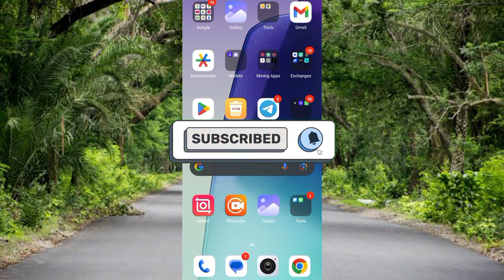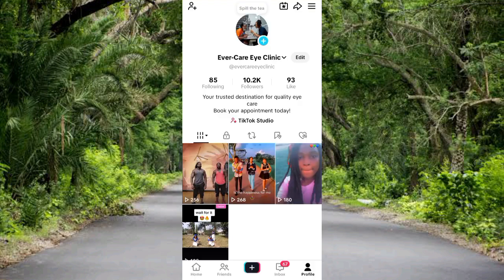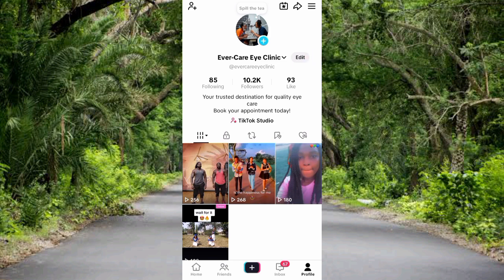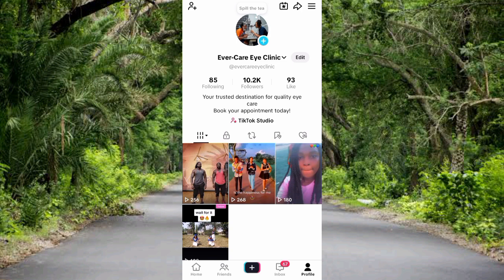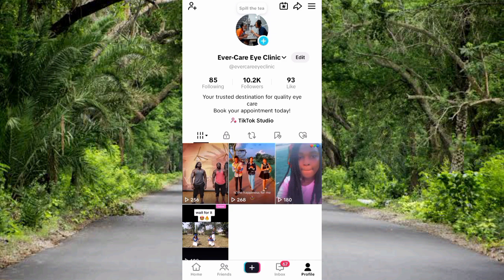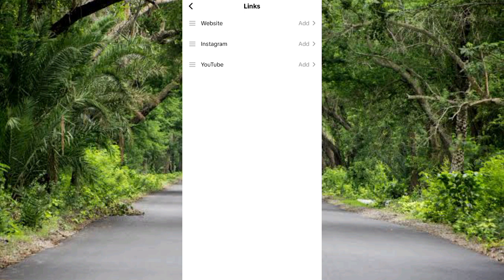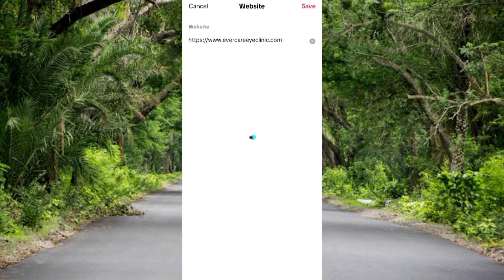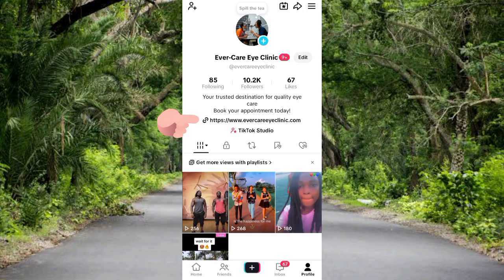How to Add Clickable Website Link/URL to Your Tiktok Profile | How to add URL on TikTok Profile Bio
Putting a clickable website link in your TikTok bio turns your profile into a traffic‑driving hub. Whether you’re promoting a brand, a blog, or a product, this simple guide shows you exactly how to claim the “Website” field, verify eligibility, and keep the URL active. Follow each step and watch clicks start rolling in.

1. Open TikTok and log into the account you want to edit. Use the latest app version (check Google Play/App Store for updates).

2. Go to your profile by tapping the “Me” icon at the bottom right.

3. Enter edit mode – tap the “Edit profile” button (or the pencil icon on some layouts).

4. Check eligibility – the “Website” field only appears for accounts that meet TikTok’s criteria (usually ≥ 1,000 followers, age ≥ 18, Professional/Business mode active, and no recent violations). If the field isn’t visible, verify you’ve switched to a Professional or Business account (Settings → Manage Account → Switch to Professional/Business) and that your follower count satisfies the threshold.

5. Locate the “Website” line in the edit profile screen. Tap it and type or paste your full URL (include https://

6. Confirm the URL – TikTok may perform a brief check to ensure the link is valid and not blocked. Correct any errors if prompted.

7. Save changes – hit the “Save” or “Done” button at the top/right of the edit screen.

8. Test the link – navigate back to your profile, tap the website text under your bio, and confirm it opens in the browser or app as expected.

9. Maintain the link – keep your follower count and account status healthy; TikTok may hide the field if you fall below requirements or violate community standards. Update the URL whenever you launch a new campaign or page.

Adding a clickable website link to your TikTok bio is quick once you meet the platform’s basic requirements. By switching to a Professional/Business account, verifying your follower count, and entering a valid URL, you transform your profile into a powerful marketing tool. Keep the link fresh, monitor clicks, and watch your traffic grow. 🚀✨